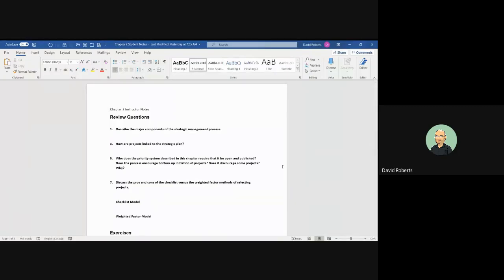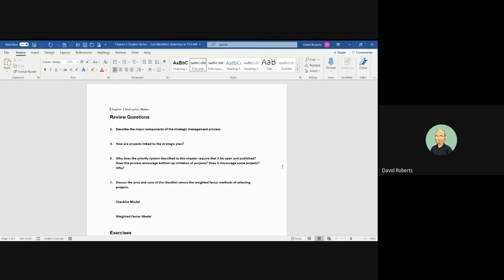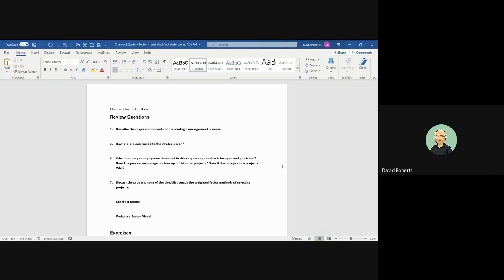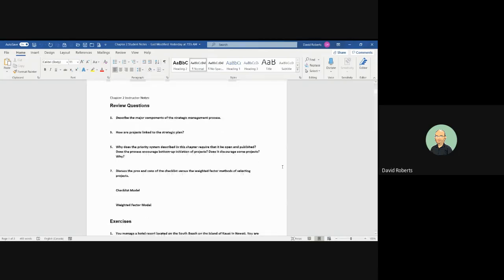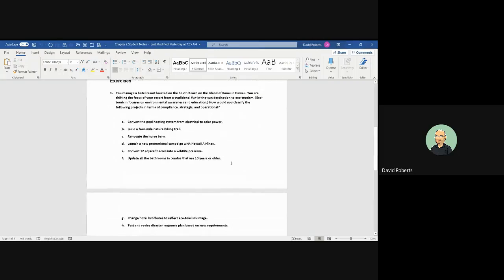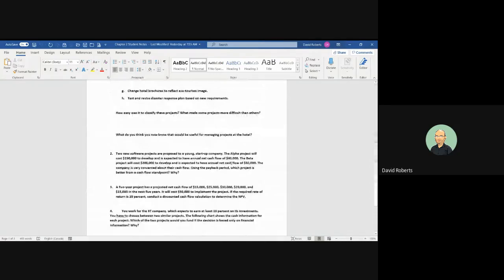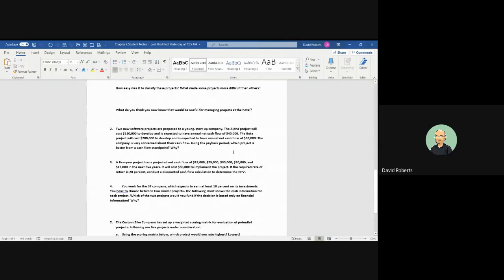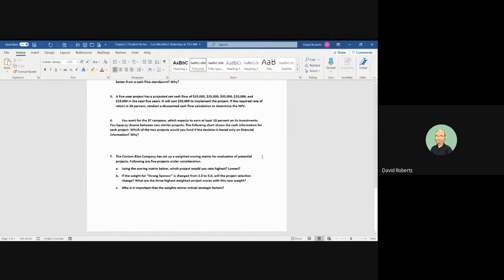Chapter 2 Review Question Instructions